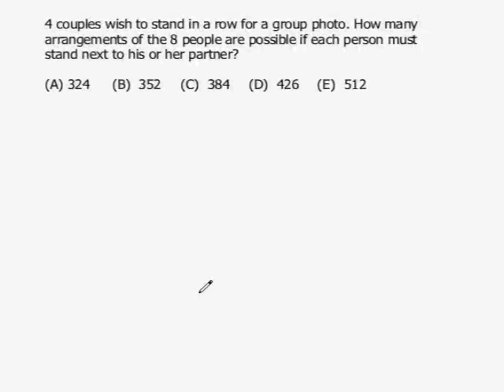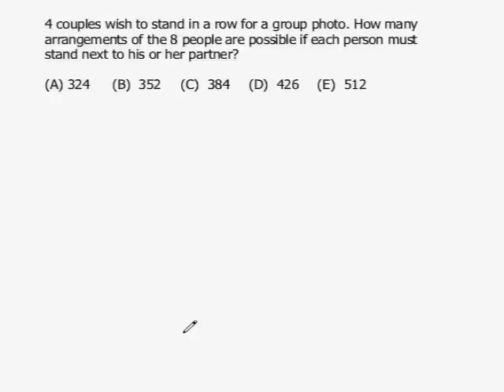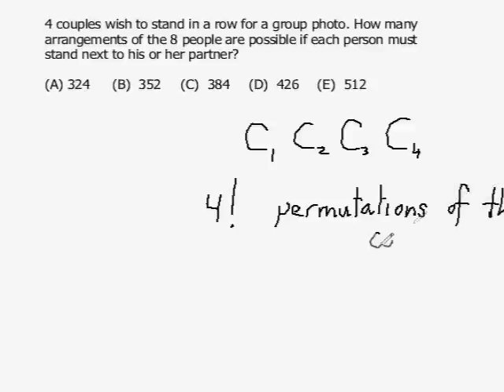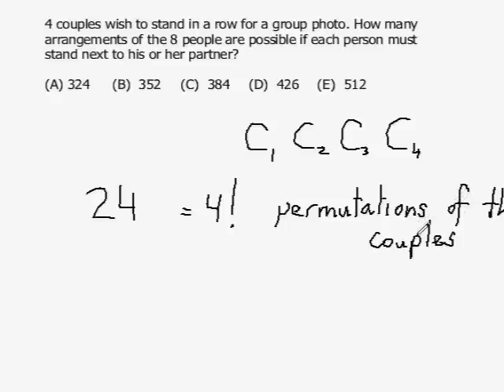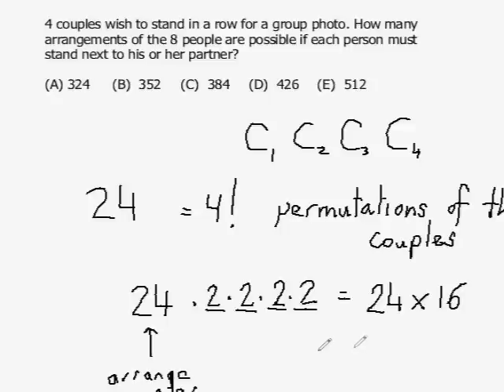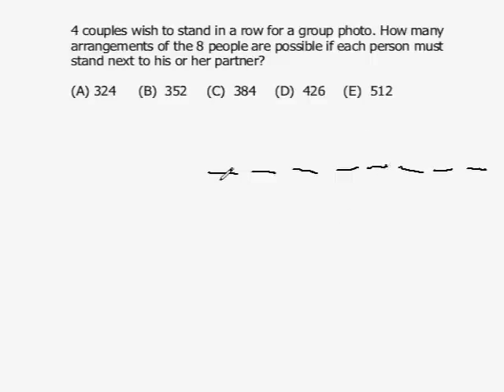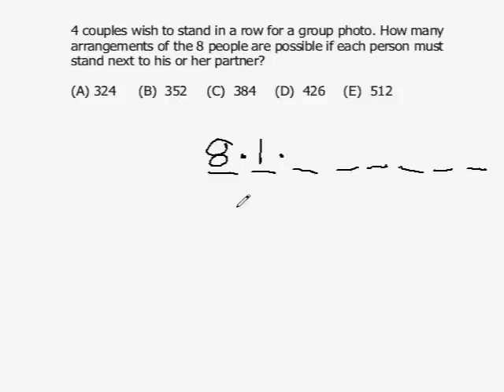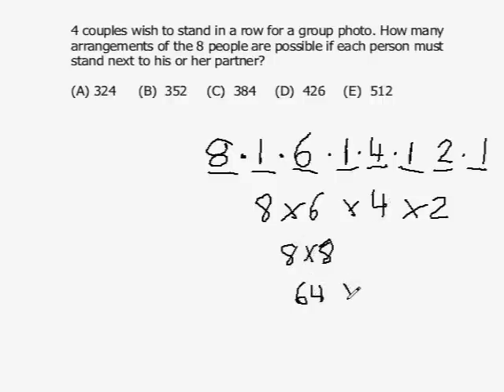GMAT Online Math - Permutation & Combinatorics 1 | Manhattan Review GMAT Prep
This video covers the permutation and combinatorics problems in the GMAT Math Problem Solving section. Manhattan Review prepares young professionals to get into dream schools and careers!